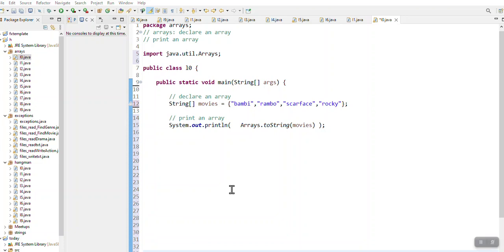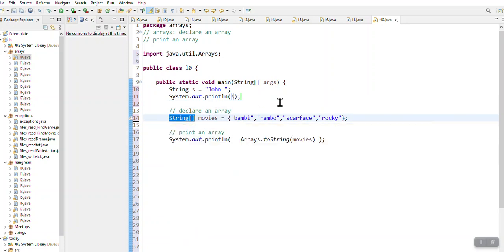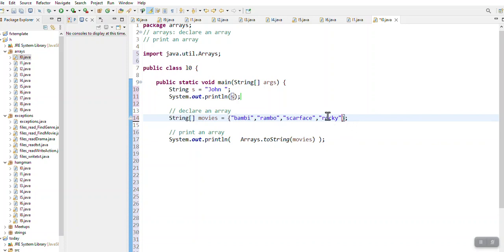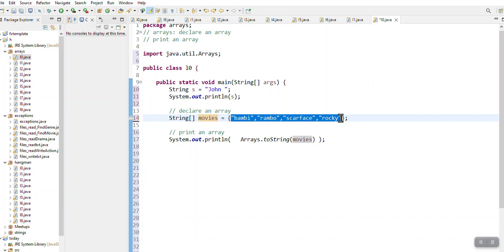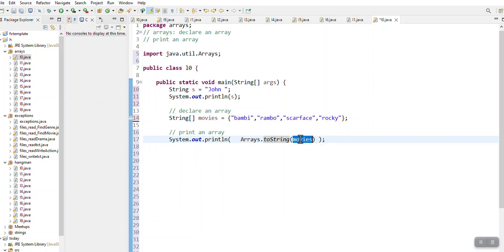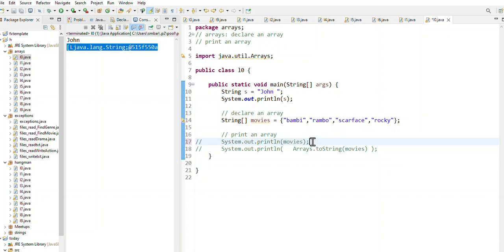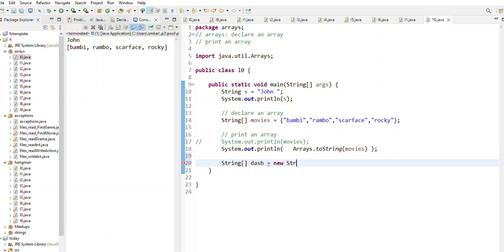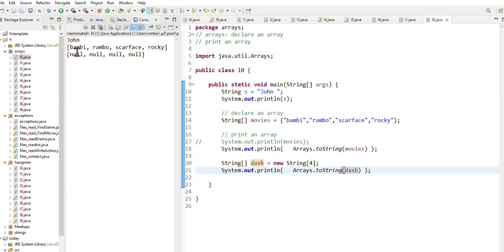Deaclare an Array in Java